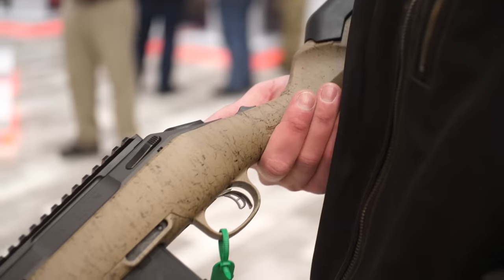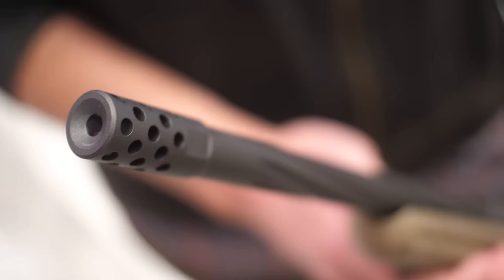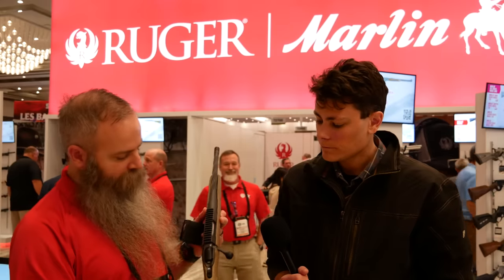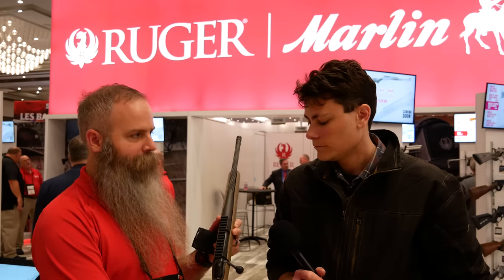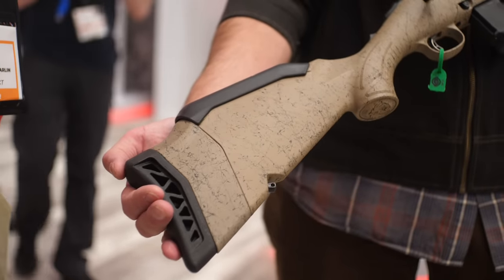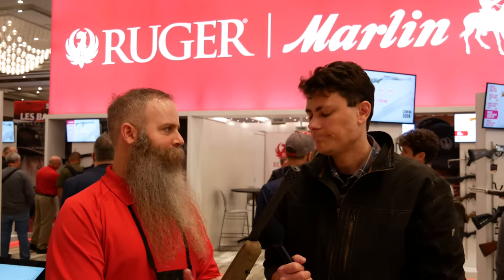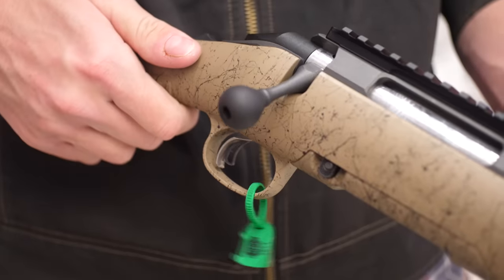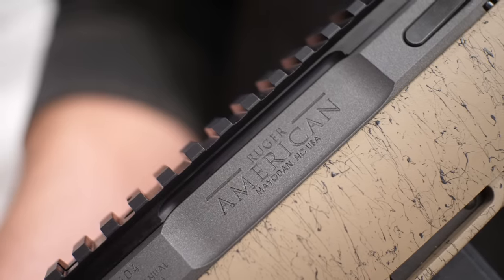NEW and Improved Ruger American Gen II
Just before SHOT Show, Ruger announced the Generation II version of the American series bolt action rifles, and @Hoplopfheil dropped by to check them out. Like the previous generation these will be available in the standard size as well as the smaller, lighter "Ranch" models. The new features include factory Cerakote, spiral fluted barrels, threaded barrels with an included muzzle brake, a new three position safety design, and a greatly improved stock with an included cheek riser.

Check out our Utreon and SubscribeStar pages if you enjoy our program, and consider helping us at TFBTV out. We do not take money for positive reviews, we don't push video games or sketchy products. Consider supporting us on Utreon or SubscribeStar: